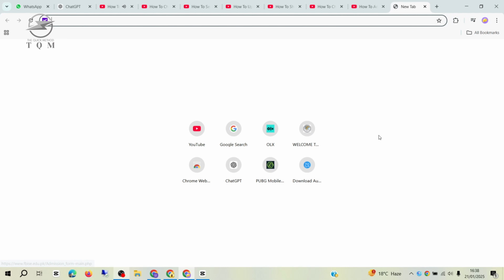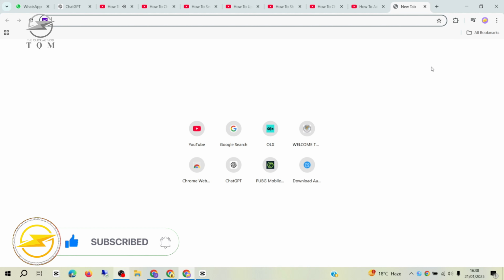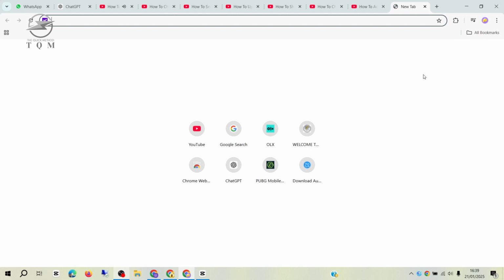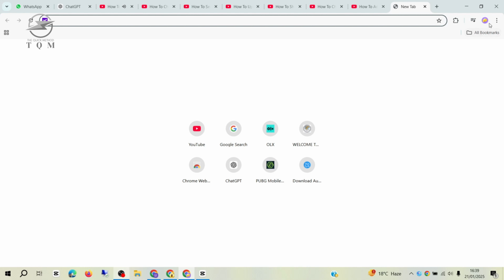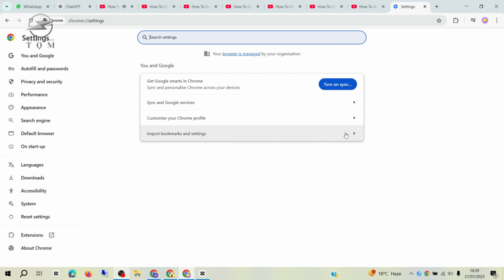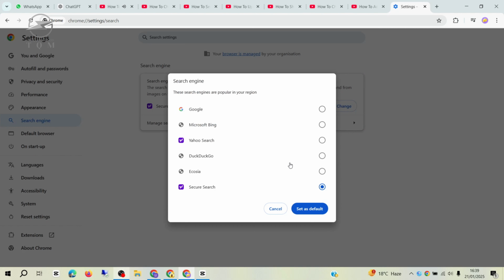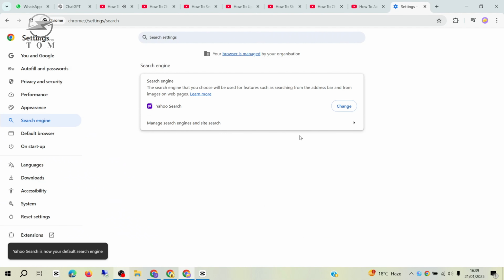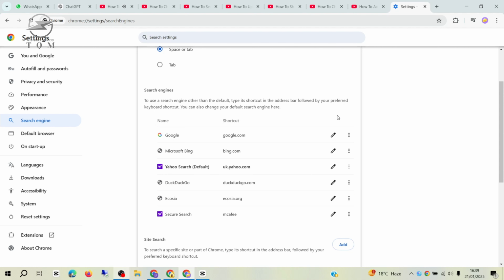How To Change Default Search Engine On Google Chrome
How To Change Default Search Engine On Google Chrome - Easy Step-by-Step Guide (2025)

Want to set a new default search engine in Google Chrome? In this video, we’ll show you how to quickly and easily change the default search engine to your preferred choice, whether it's Google, Bing, DuckDuckGo, or another search engine. This simple guide will walk you through the process in just a few easy steps.

What You’ll Learn in This Video: ✔️ How to change the default search engine in Google Chrome
✔️ Step-by-step instructions to customize search engine settings
✔️ How to add a new search engine if it's not listed
✔️ Tips for managing search engines and improving your browsing experience
✔️ Troubleshooting common search engine issues in Chrome

Changing your default search engine in Chrome helps personalize your browsing experience and saves you time. Watch this tutorial to learn how to quickly change the default search engine on Google Chrome!

Watch now to learn how to change your default search engine in Google Chrome!